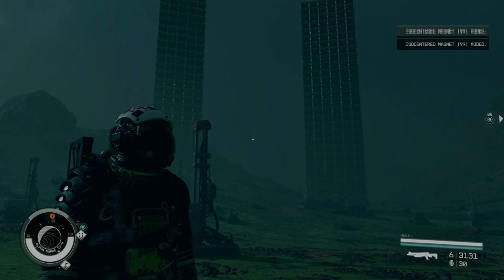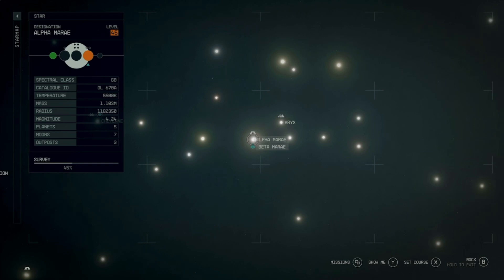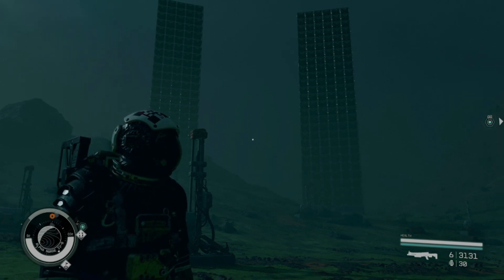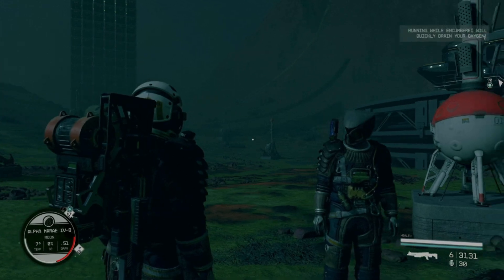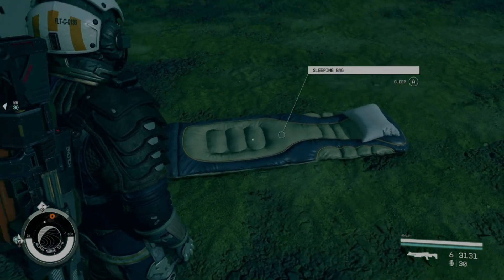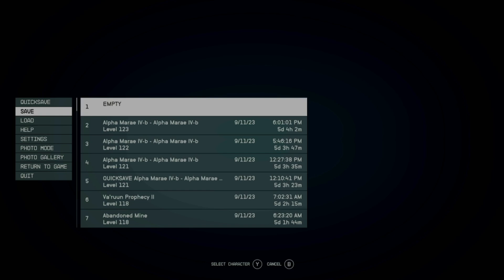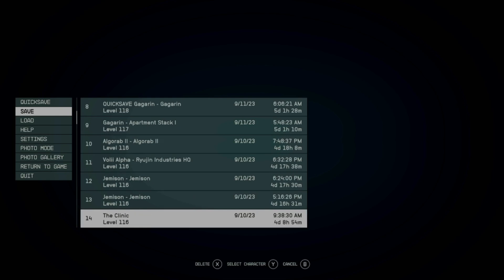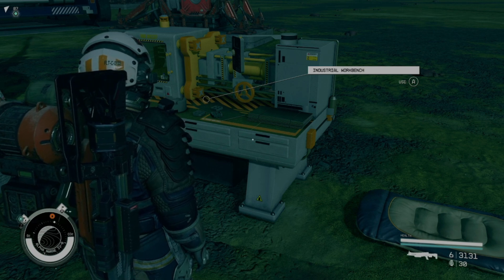XP Farm Update - How to Get More XP & Better Planet for Outpost + Semi Fix for Save Bug - Starfield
0:00 XP Farm
2:58 Save Bug

XP Farm (Level 100 in 20 minutes on PC & 1 Day on Xbox) (There is about 10 seconds where I show the resource list that has my AC in the background; sorry about that)

Next Games:

Payday 3
More to be announced